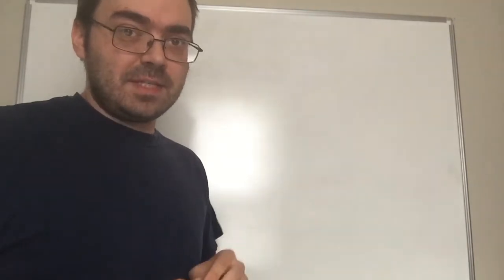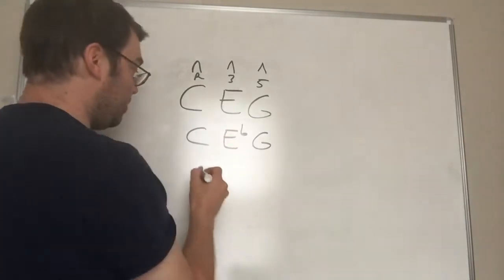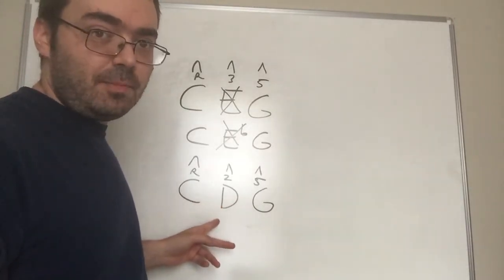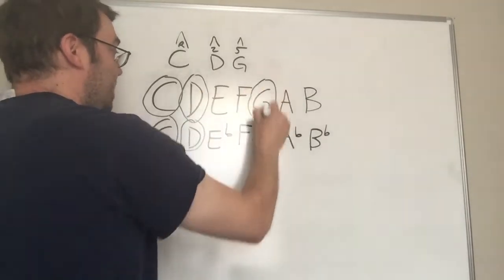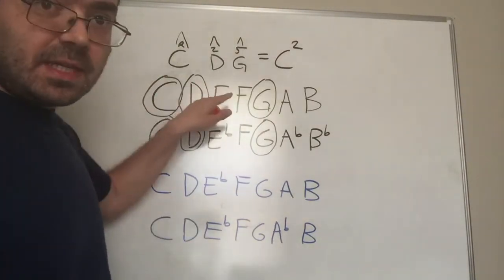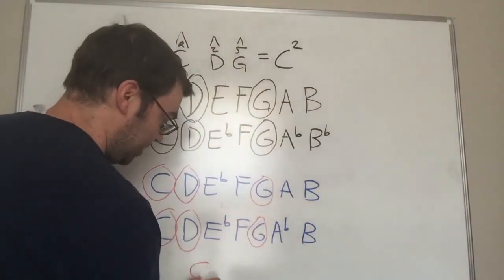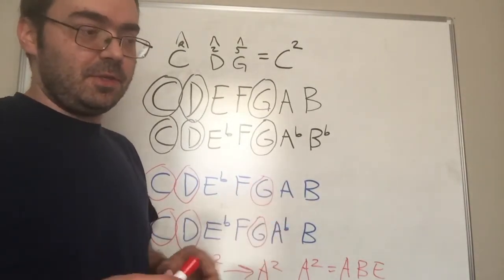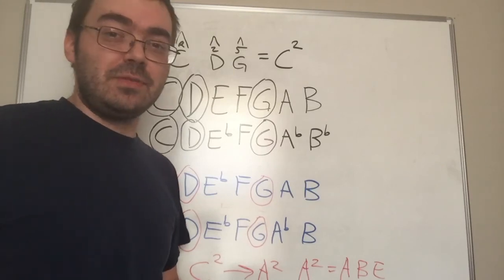FRANK ZAPPA "2" CHORDS - PRACTICAL THEORY #5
This is the theory behind Frank Zappa "2" chords. What are those? How are they used? Watch the video and find out!